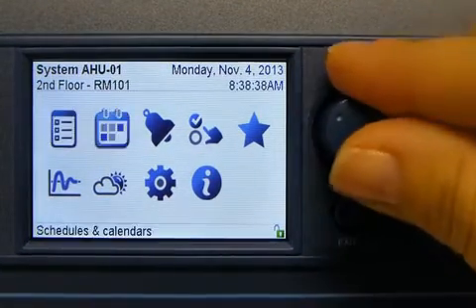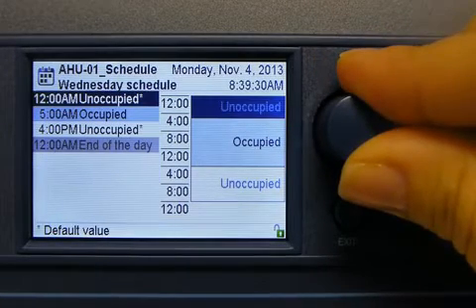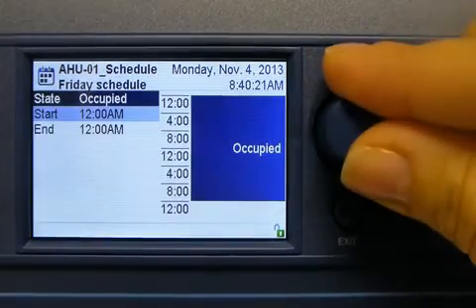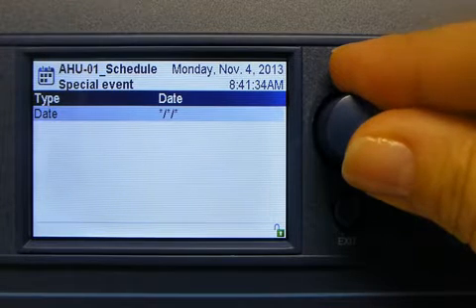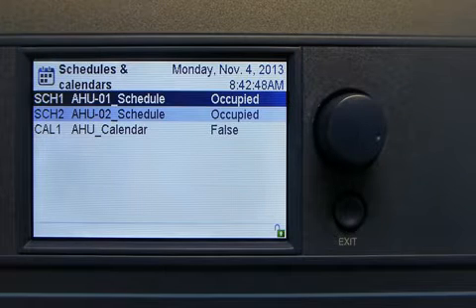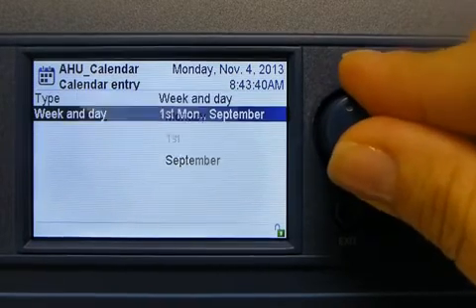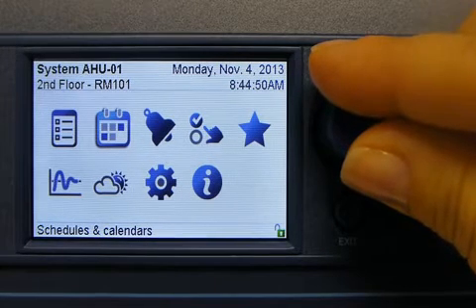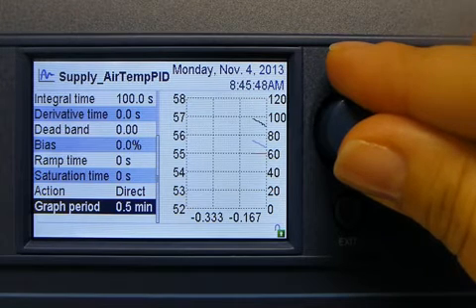Distech Controls 50 Series Controllers - New Features - Part 2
Discover some of the new features in the November 2013 release of the 50 Series controllers, with live graphics color display.